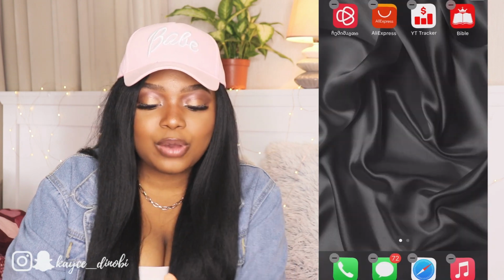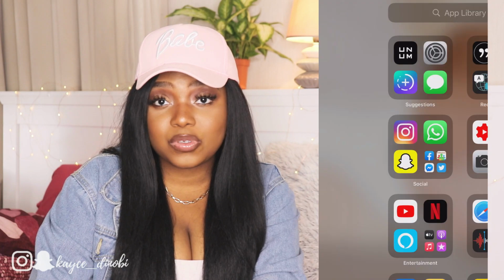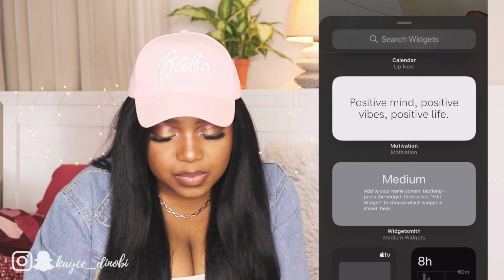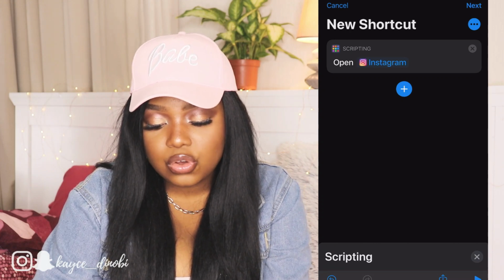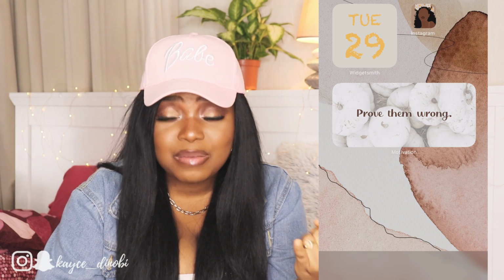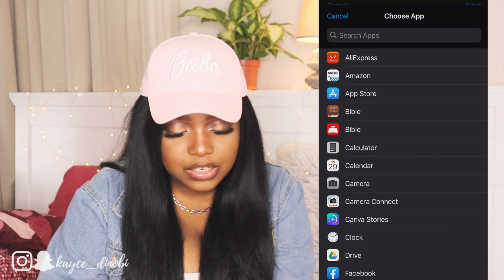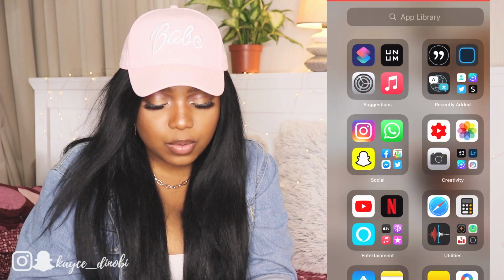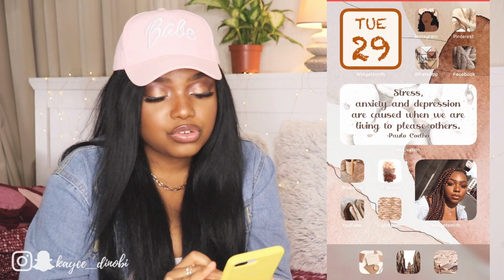HOW TO CUSTOMIZE YOUR HOME SCREEN WITH iOS 14 | clean & neutral aesthetic, hidden features and more!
i'll be showing you how to make your home screen look aesthetically pleasing with the new ios14 . i used the apps widgetsmith, motivational daily quotes, shortcuts and pinterest to achieve the final screen. also watch till the end for more ios14 tips and tricks as well as some hidden features.

🦋INSTALL TUBEBUDDY, THE SECRET TO MAKING YOUR VIDEOS RANK AND GROWING YOUR AUDIENCE

🦋AMAZON LINKS
*EQUIPMENT*
-Canon 200D
-Neewer 18inch ringlight
- Soft box lighting
-Hand held tripod

*OTHERS*
-Hot comb
-wig cap
-got2be spray
-neewer ringlight
- got 2be invisible gel